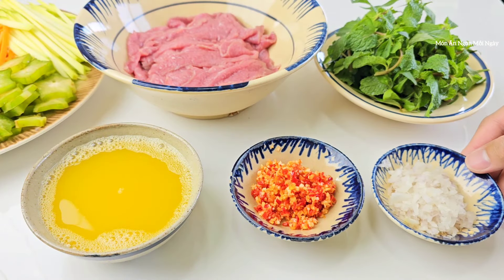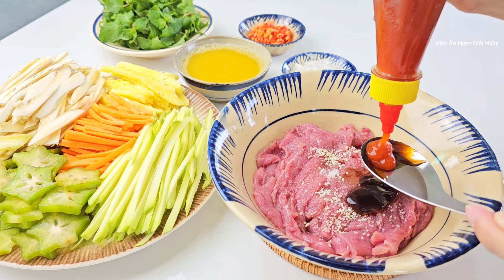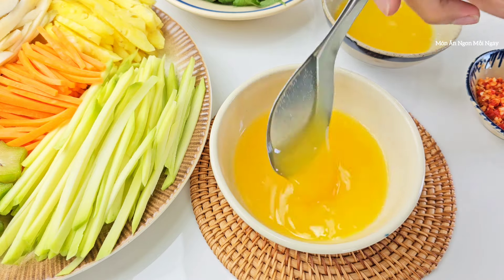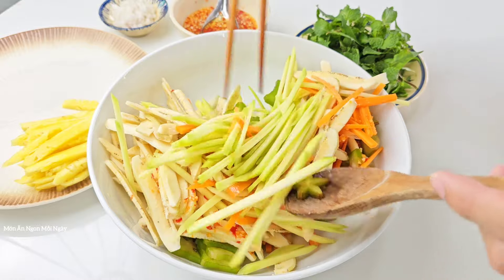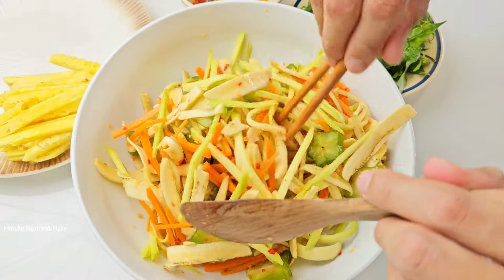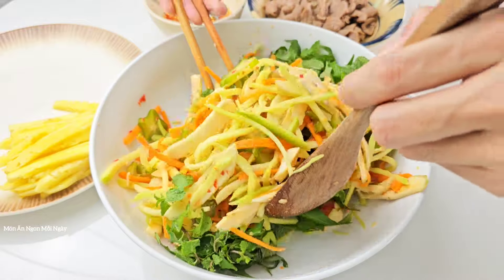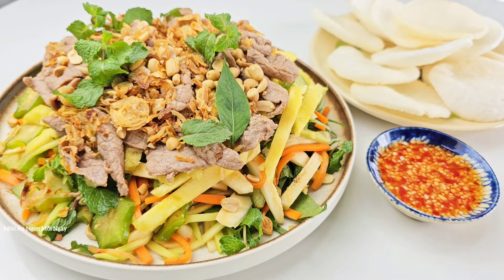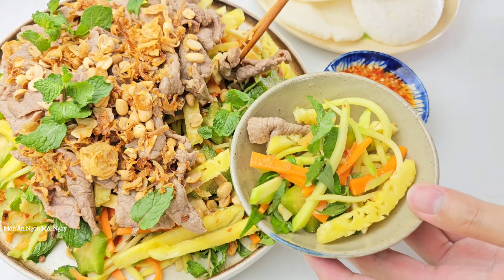Món Gỏi Bò Bóp Thấu Chua Ngọt Thịt Mềm - Món Ăn Ngon Mỗi Ngày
CÔ/CHÚ, ANH/CHỊ và CÁC BẠN ủng hộ kênh HOÀI NAM FOOD của mình mới lập nhe, link kênh HOÀI NAM FOOD

thẻ
+ Toàn bộ nội dung và bản quyền đều thuộc quyền sở hữu của kênh "Món Ăn Ngon Mỗi Ngày" vui lòng không sao chép những video của kênh.